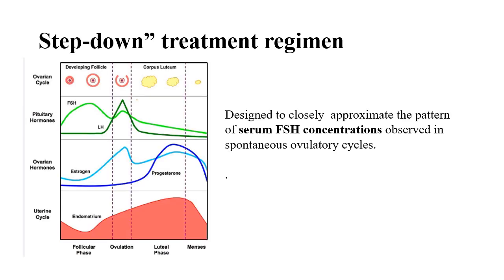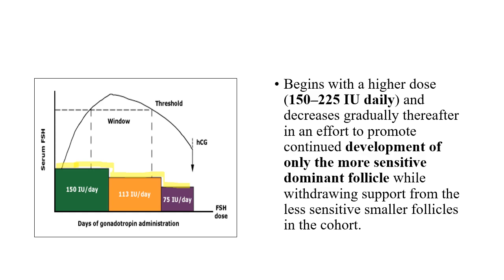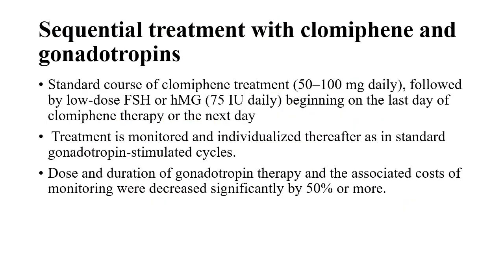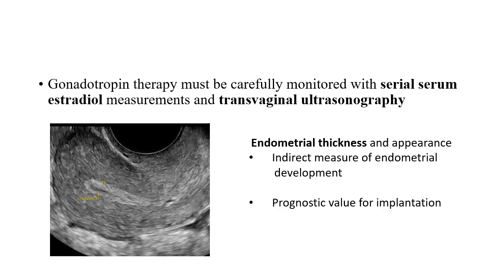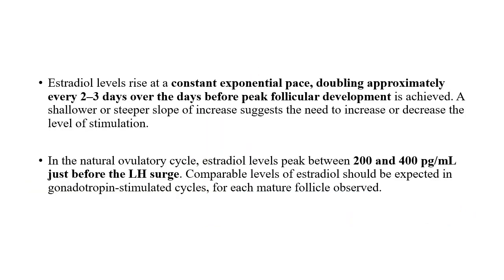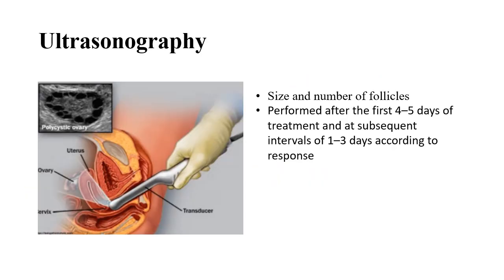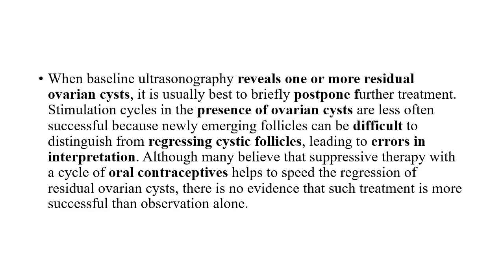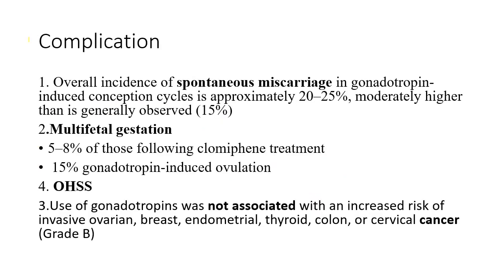Gonadotropin Treatment B